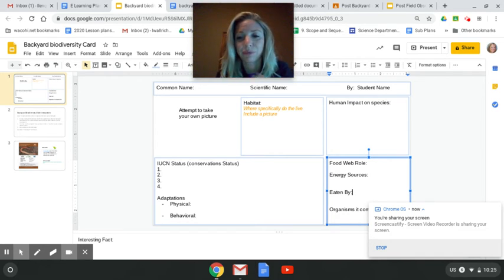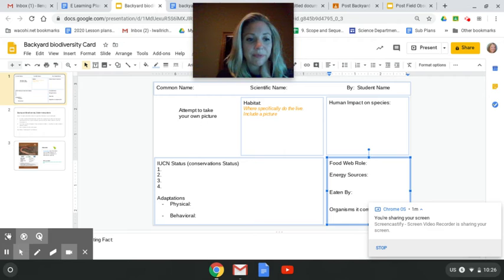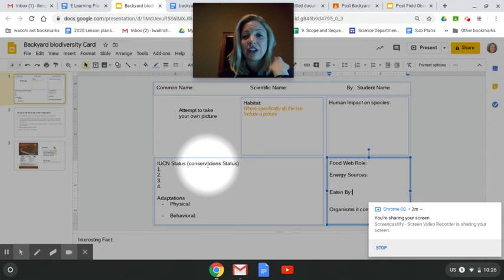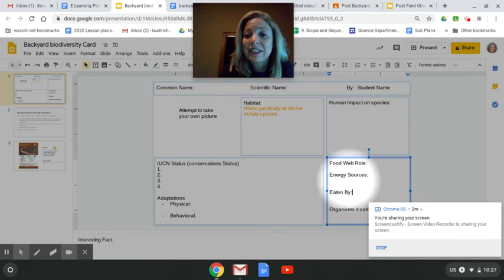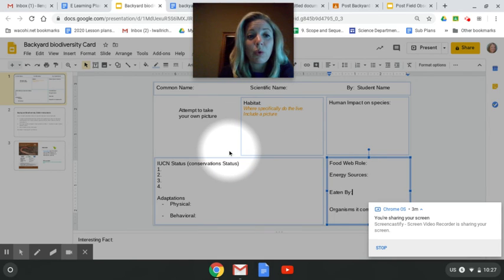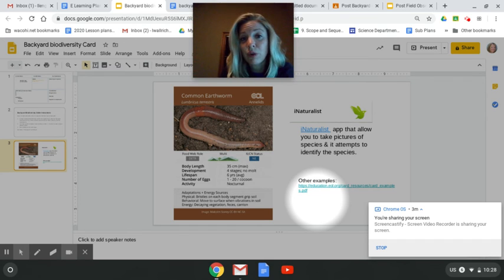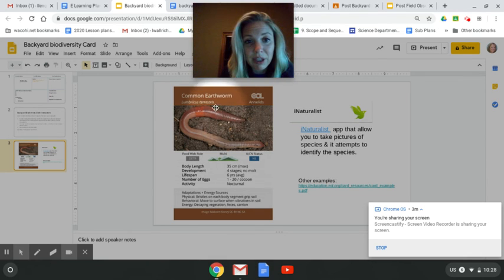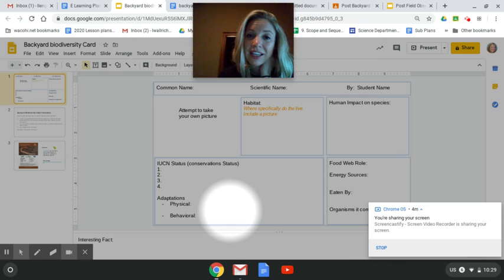Mrs. E's Backyard Biodiversity Card 5/5/20